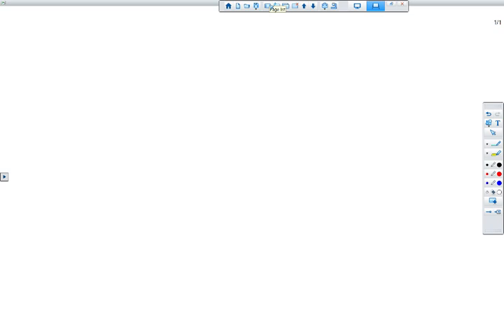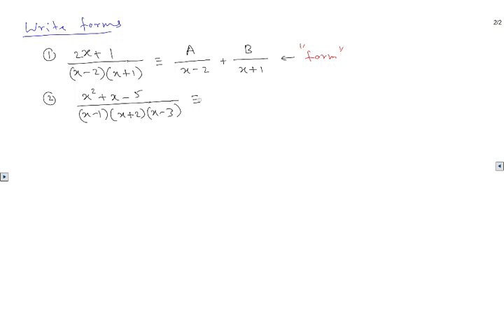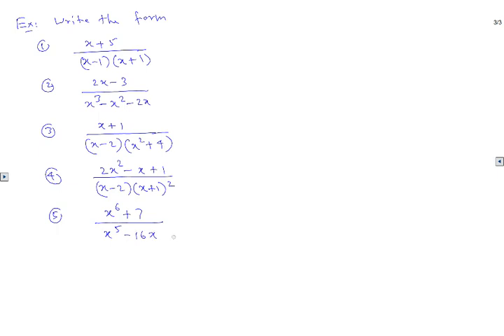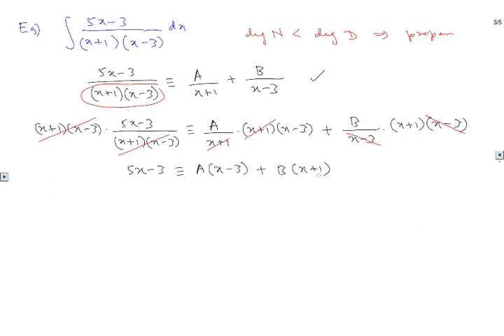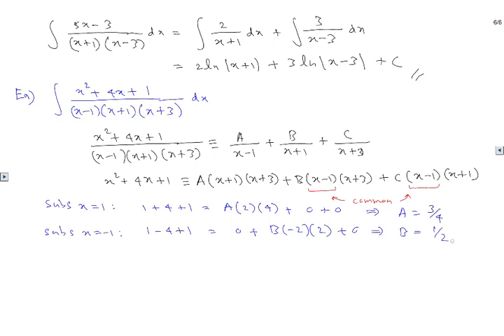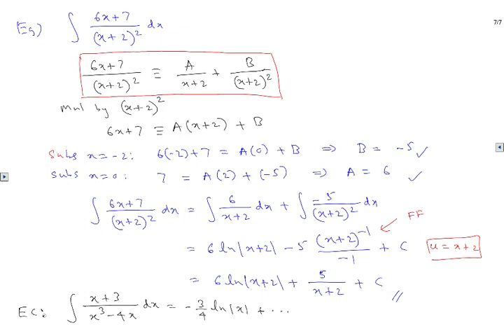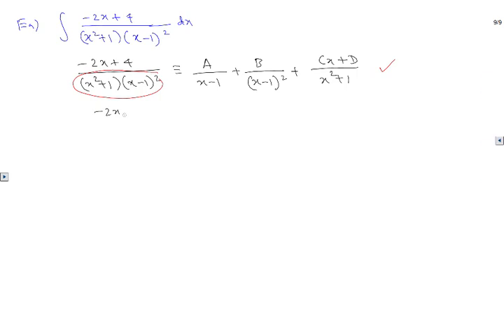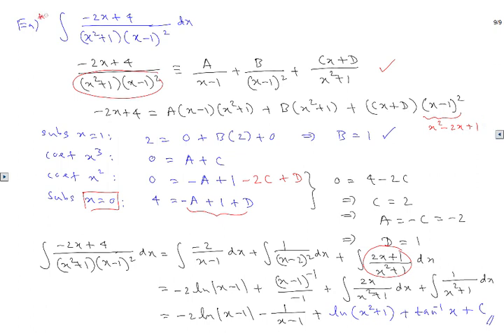Partial Fractions Method - Completely Solved Problems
This is one of the very important technique of integrating rational functions. In this lecture we talk about the method and completely solve several problems of various type: linear factors, repeated factors and irreducible quadratic factors in the denominator.

Line up:

Intro: 0:00
Forms: 7:42 (very important)
Exercise: 17:26